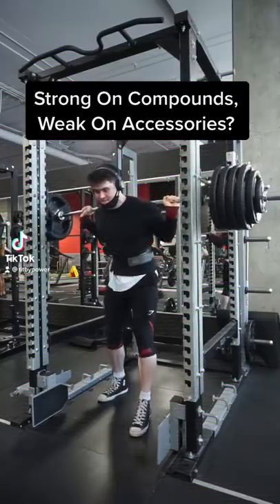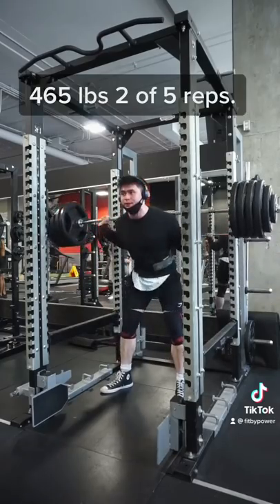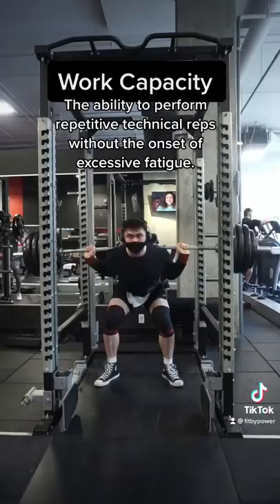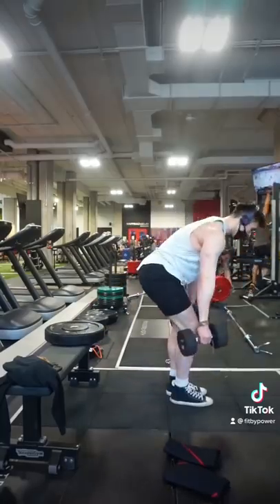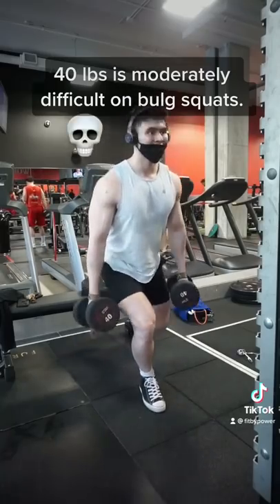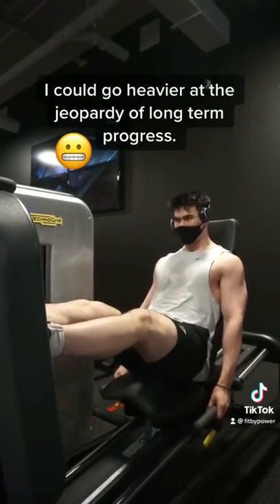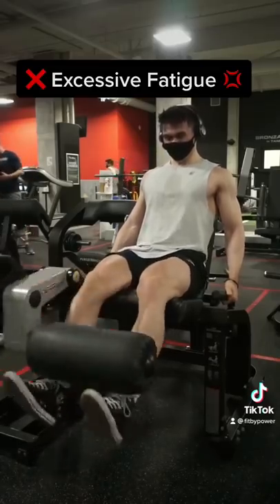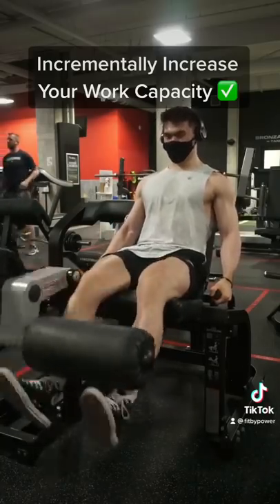💪 Strong on Compounds, Weak on Accessories!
Explaining work capacity in my training, and why I choose to lift lighter weights for my accessories.

*Lift the least to get the most out of your training.*

20k program. Coming soon!